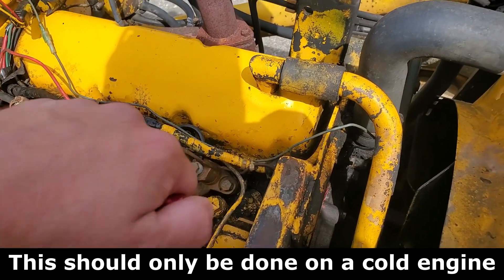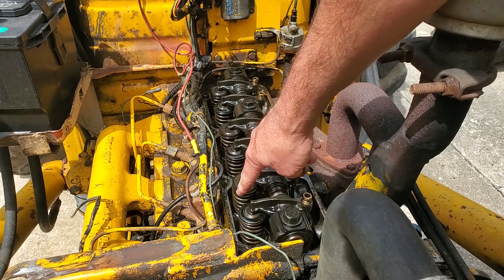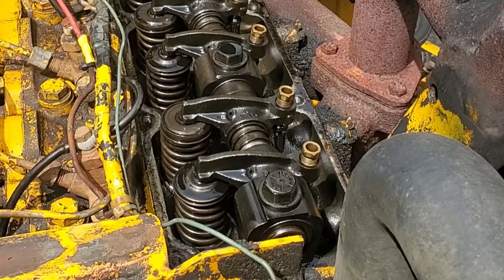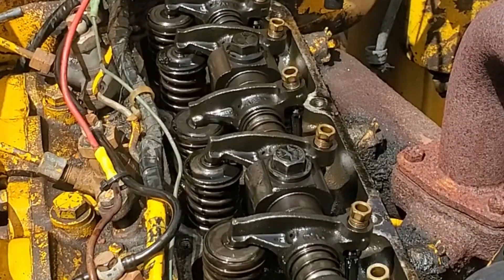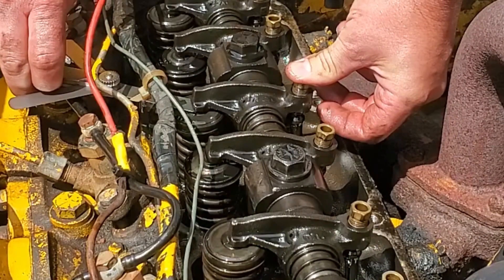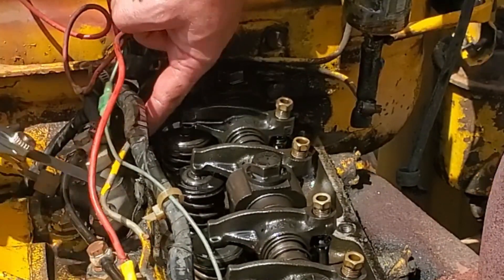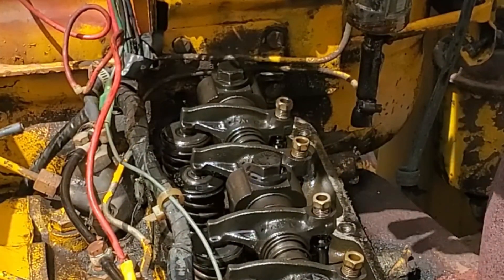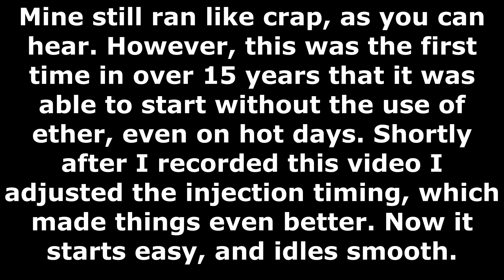Ford 201 Diesel Valve Adjustment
How to adjust the valves on a Ford 201 (3.3L) 3 cylinder diesel engine. This one is in a 1978 535 backhoe.